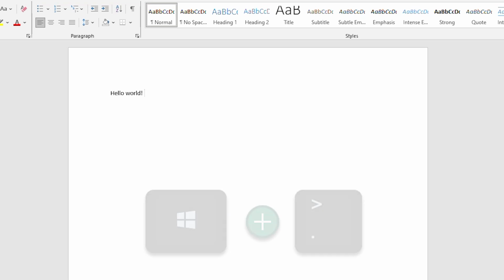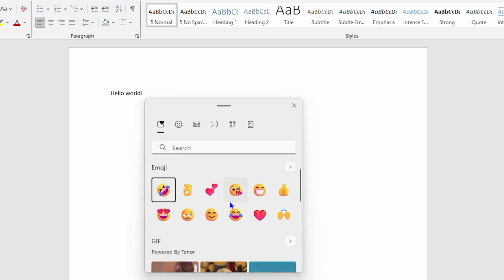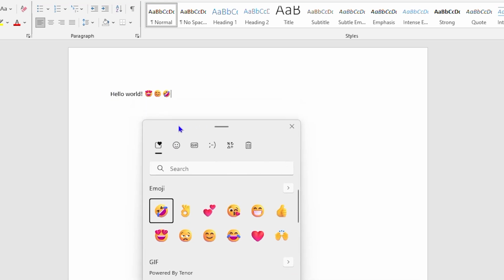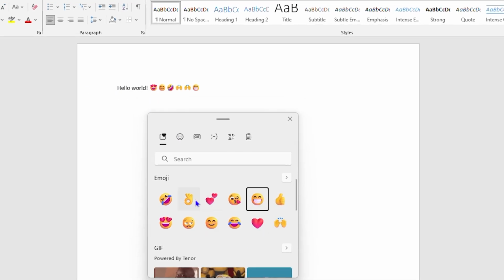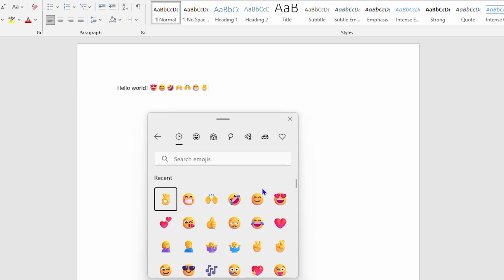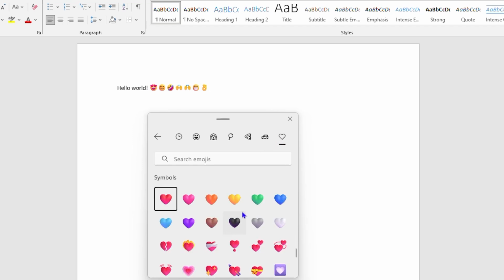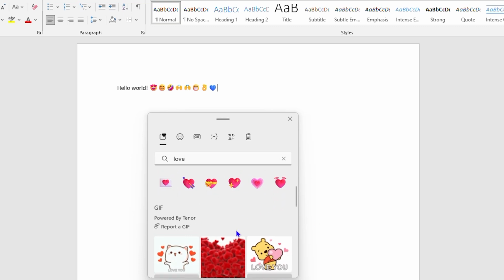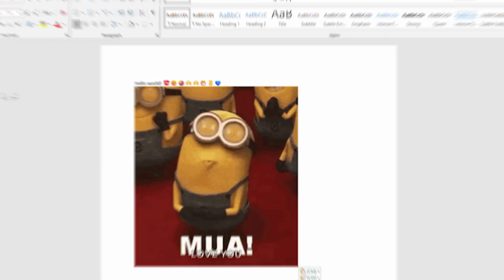Instantly Access Windows 11 Emoji Picker Like a PRO!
Instantly Access Windows 11 Emoji Picker Like a PRO! , How to open Emoji Picker on Windows 11

SEO
How to open Emoji Picker on Windows 11